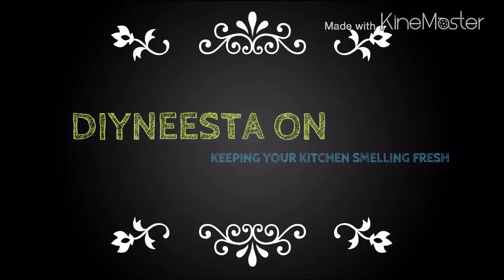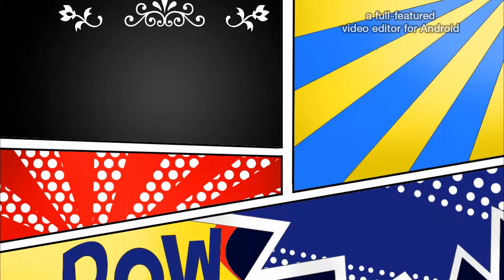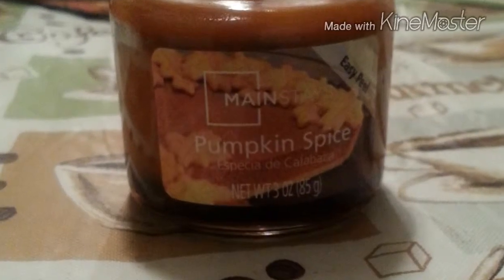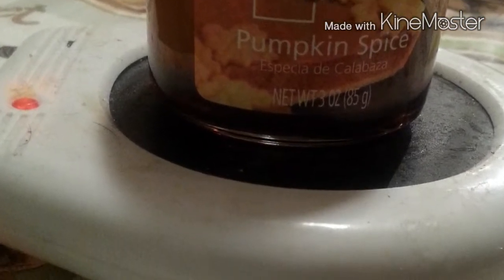DIYNEESTA ON: How to keep your kitchen fresh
Simple and inexpensive ways to keeping a fresh kitchen
I USE SCENTED KITCHEN FRAGRANCE CANDLES AND SCENTED TRASH BAGS